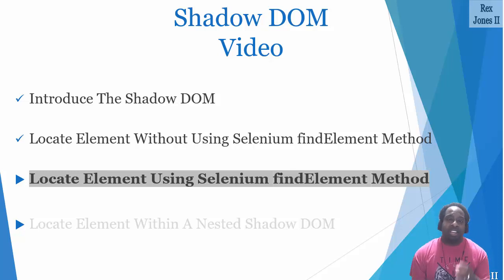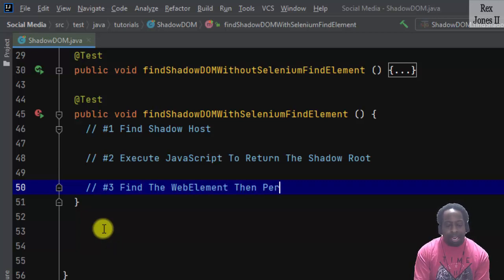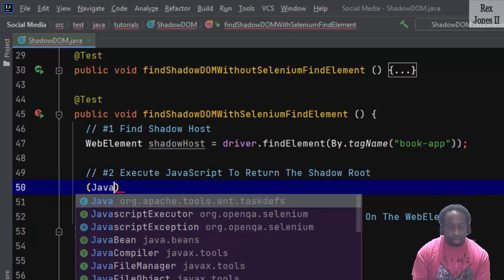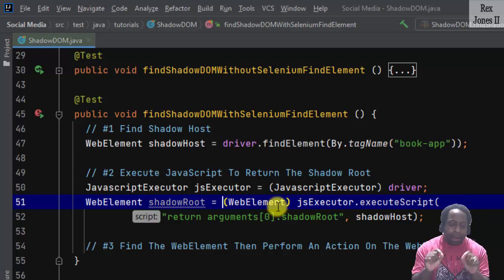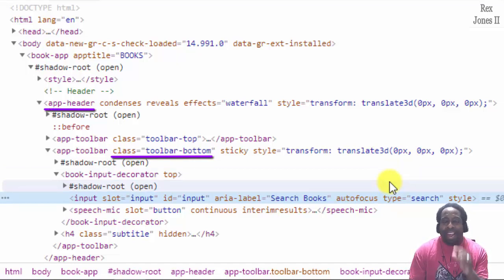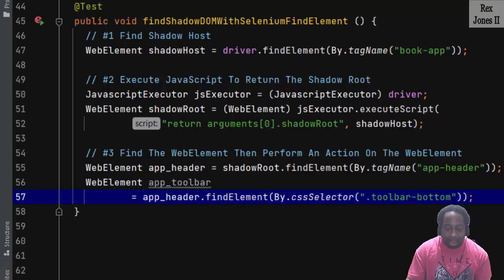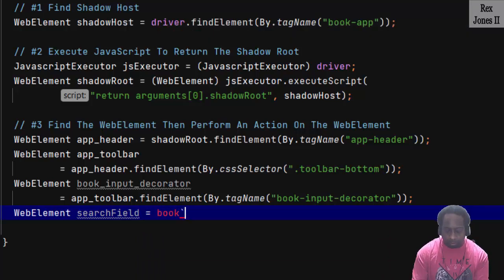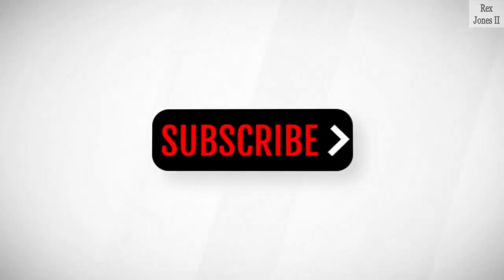✔ Part 3: Locate Shadow DOM Using Selenium findElement | (Video 182)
Locate Shadow DOM Using Selenium findElement